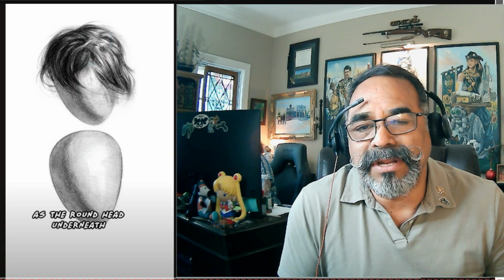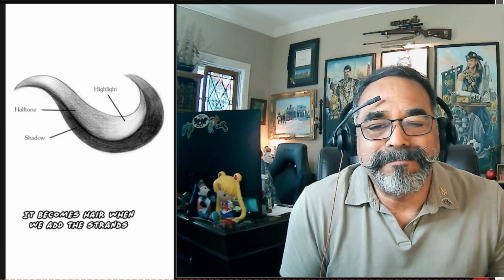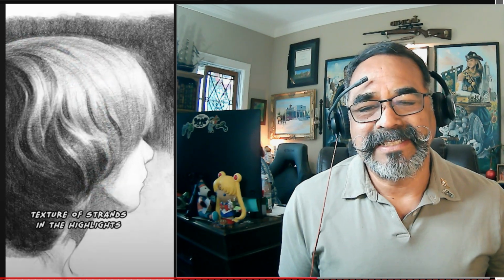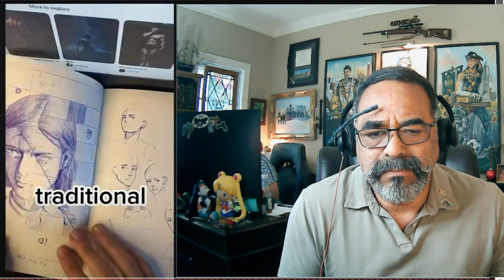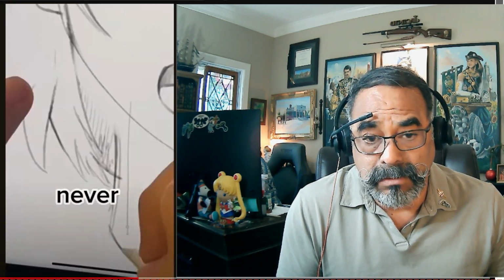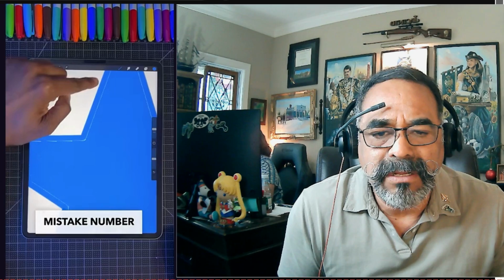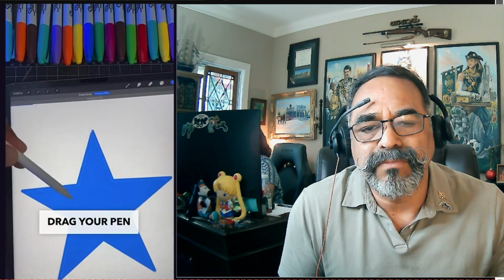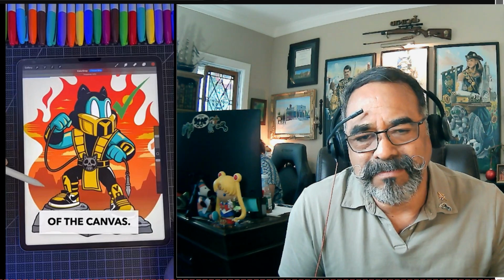Art Professor Reacts to Art Hacks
Timestamps:
0:00 Intro
0:44 Video 1 (drawinghair)
2:39 Video 2 (Focus on learningtodraw )
3:45 Video 3 (paper vs. digitalart)
5:46 Video 4 (color digitaldrawing)
7:39 Video 5 (airbrush artbrush)
9:10 Video 6 (eyes)
9:43 Video 7 (digitalart layers opacity graphicdesign)
11:08 Outro
14:05 End Screen